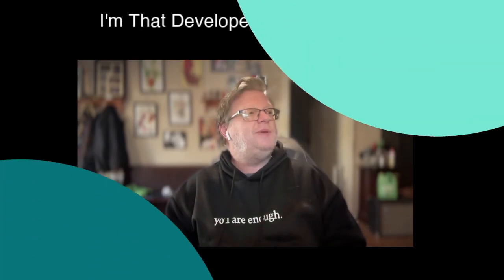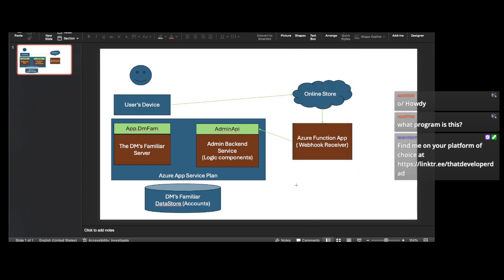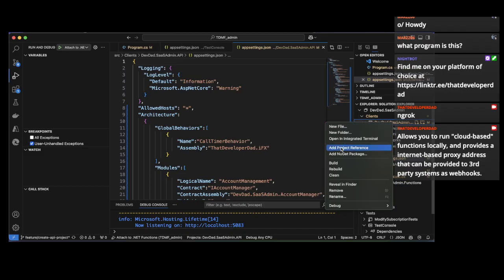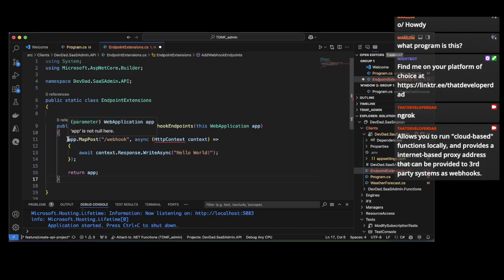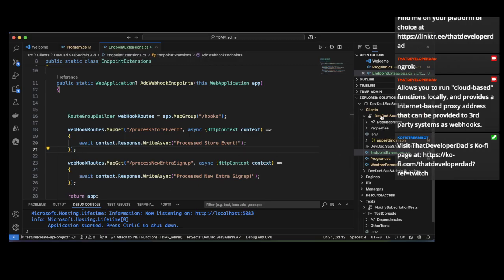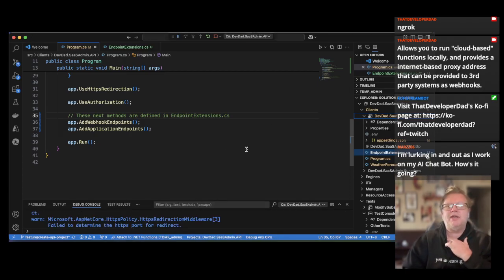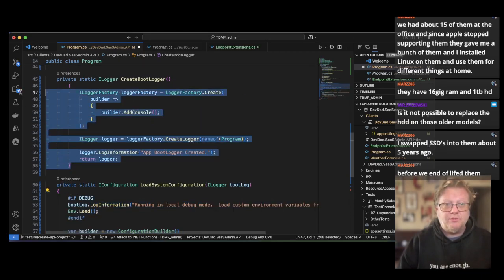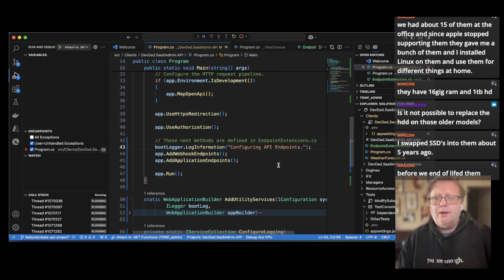Building the Admin Backend for The DM's Familiar - API design and implementation.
This session I started off in PowerPoint, sketching out the high-level architecture for The DM's Familiar and its Administrative subsystem that I'm currently focused on.

The logic components will be hosted in an ASP.Net Minimal API project.

I'll use Azure Functions to capture incoming WebHook requests from the online Store service that I'm using, as well as to capture some events from Entra when a new user creates an account for the product.  Those Webhooks will authenticate the inbound requests, and pass them off to the appropriate method on the API itself, which will run my automated business processes.

Azure Functions (in a Consumption plan,) are VASTLY less expensive than a traditional API, especially in terms of handling request floods, etc...  It also allows me to re-host the Request processor in other alternate services later, if I deem it necessary.  (Planned flexibility costs nothing when you develop with the understanding that Change WILL be necessary.)

I'll keep building out the API project in the next session.

-- thatDeveloperDad